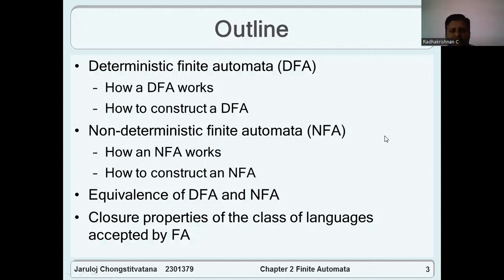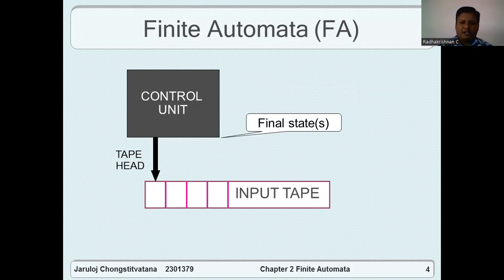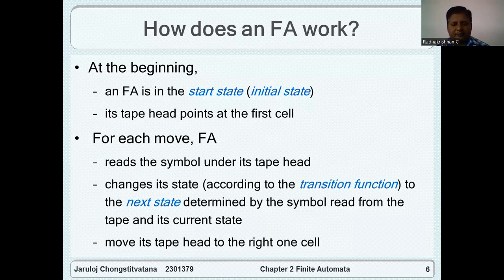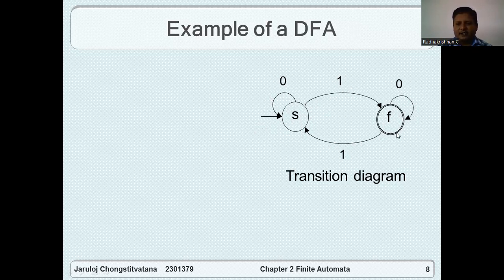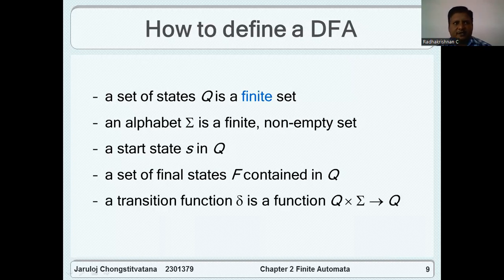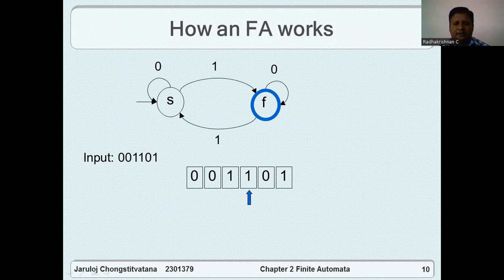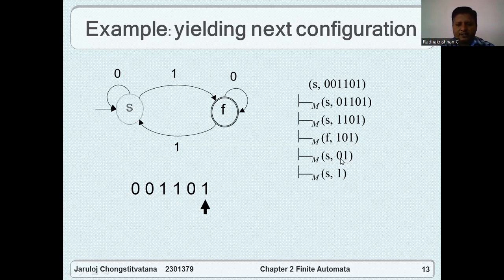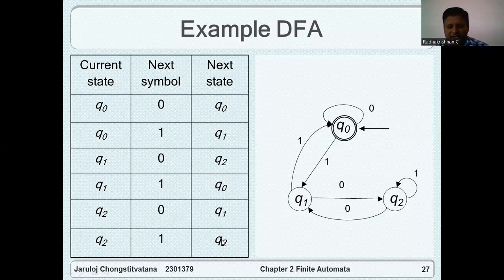ToC Unit I Finite Automata